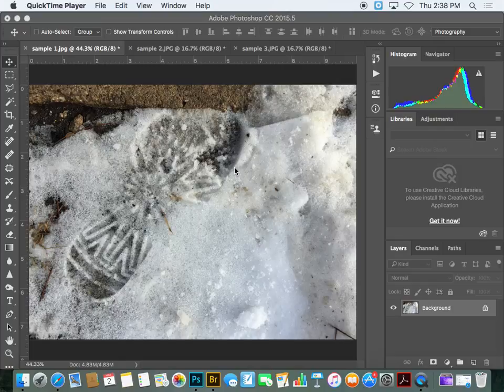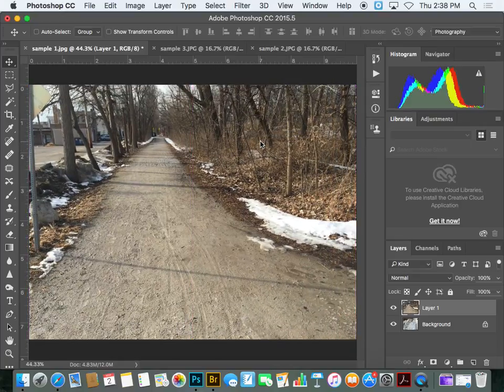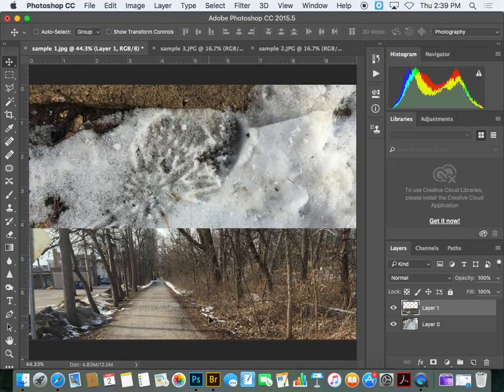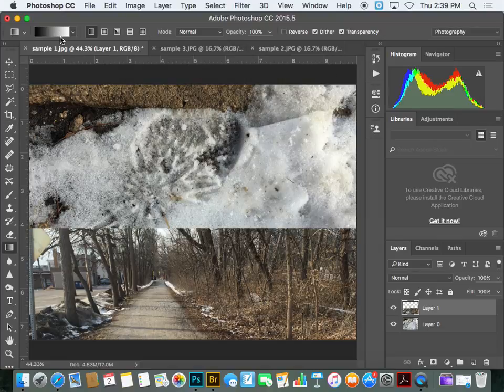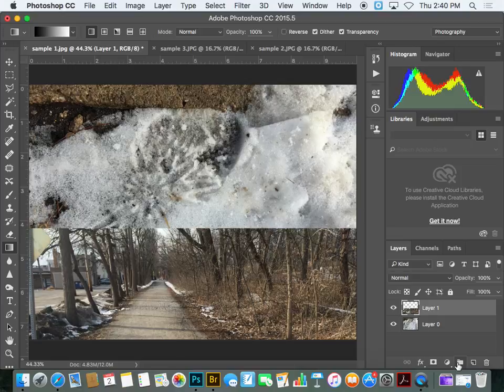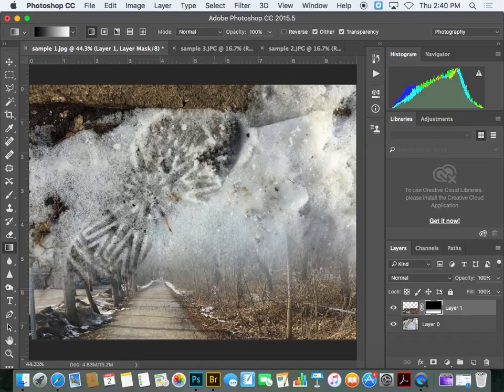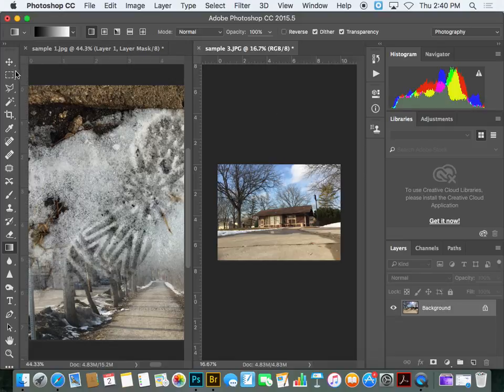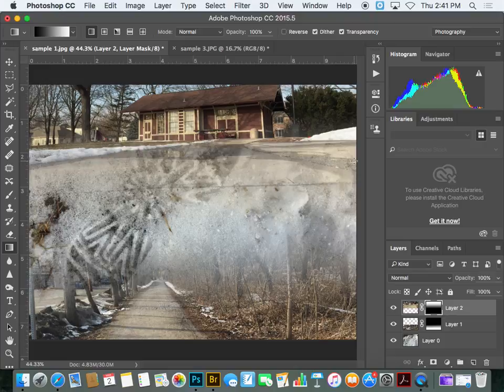Gradient merge basic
Gradient merge demo basic